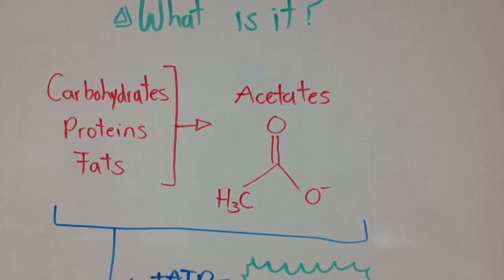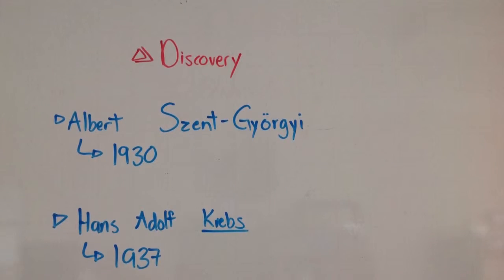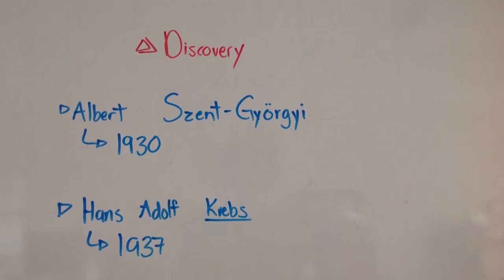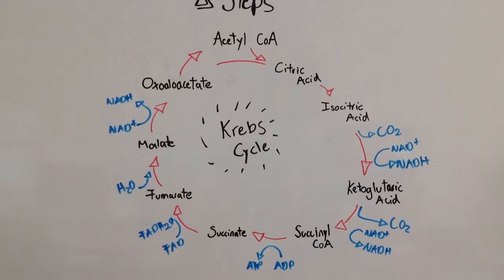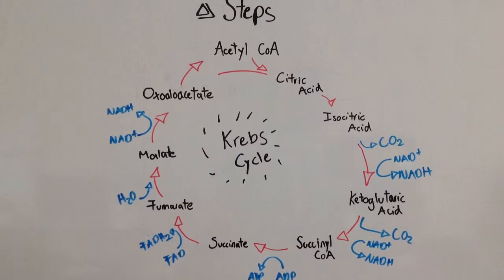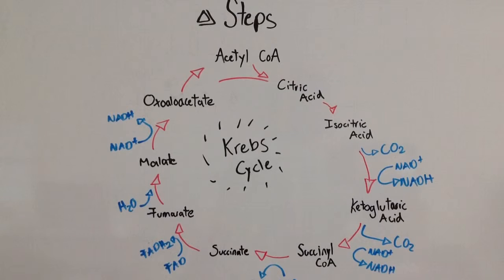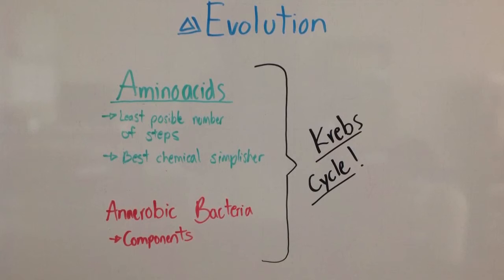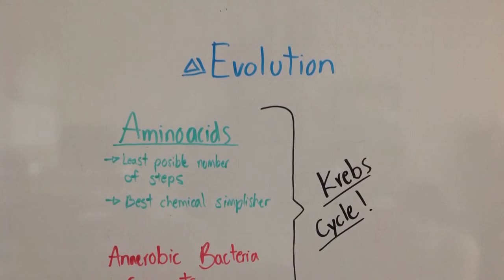Krebs Cycle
Process, backround and variations of this process.